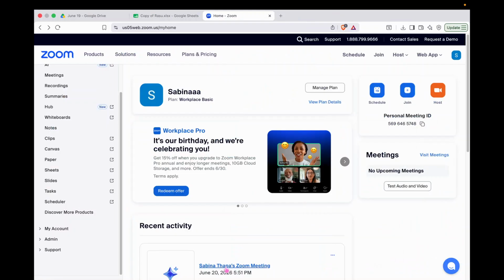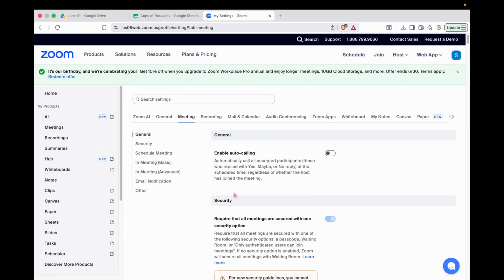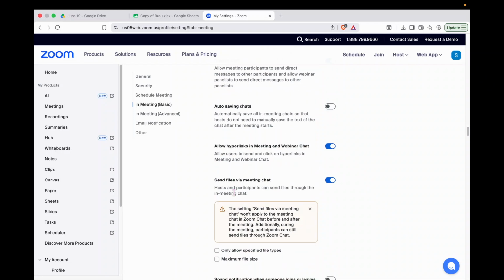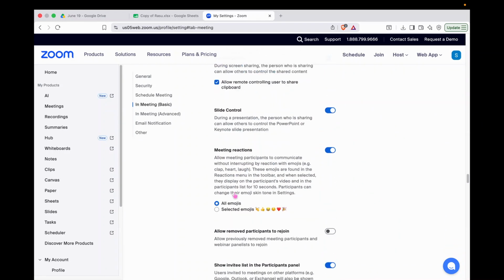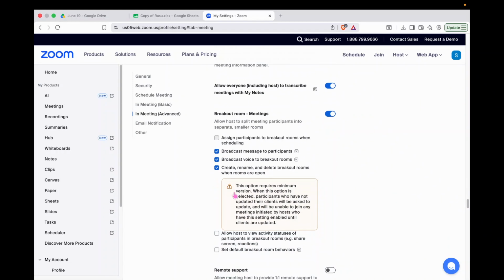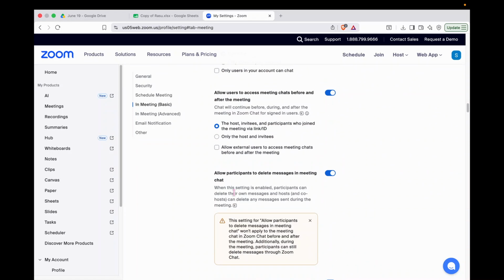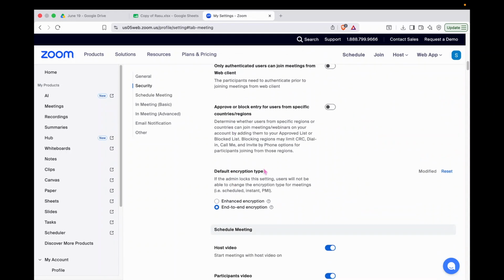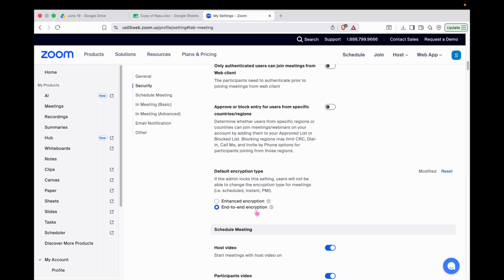How to Turn Off End to End Encryption in your Zoom Meeting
Learn how to How to Turn Off End to End Encryption in your Zoom Meeting in this easy step-by-step tutorial.

In this video, you'll discover how to turn off end to end encryption in zoom and manage your meeting privacy settings. You'll also learn how to disable zoom end to end encryption and adjust zoom meeting encryption settings for better control. This zoom security settings tutorial also shows how to turn off e2ee in zoom using simple steps.

We also cover zoom host settings guide so you can properly manage participant security options. Plus, you'll get useful zoom meeting tips 2026 to improve your overall meeting experience.

Timestamps:
0:00 Introduction
0:20 Disable End-to-End Encryption Steps